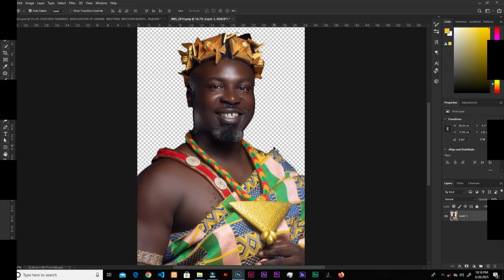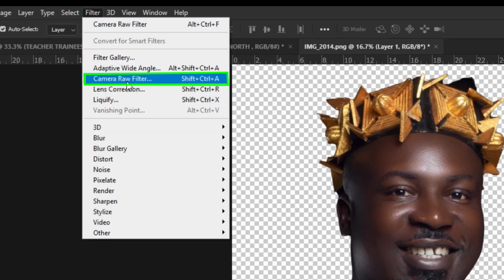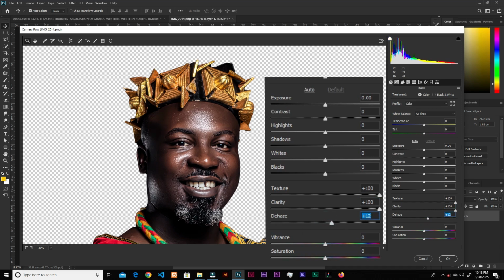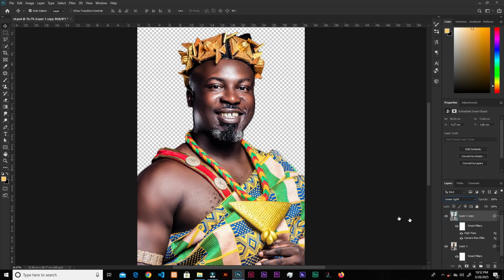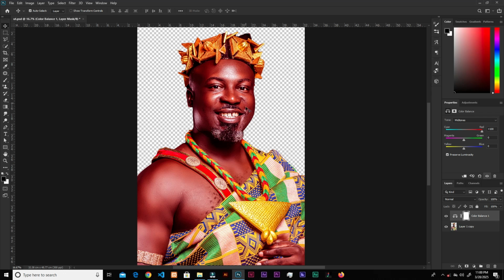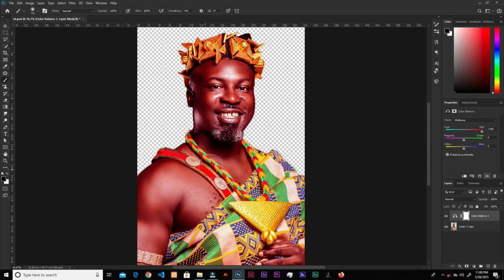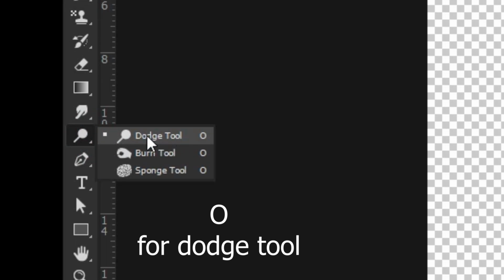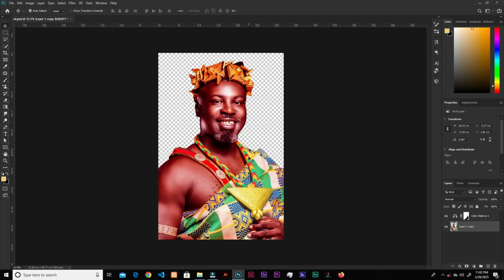Push One Slider To Level Up Your Flyers